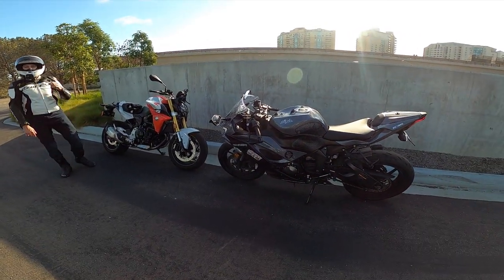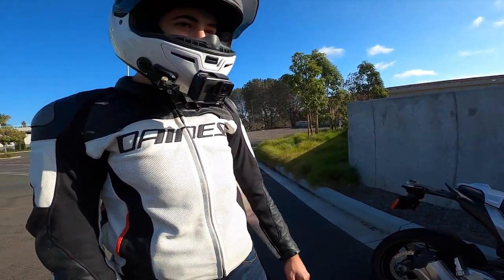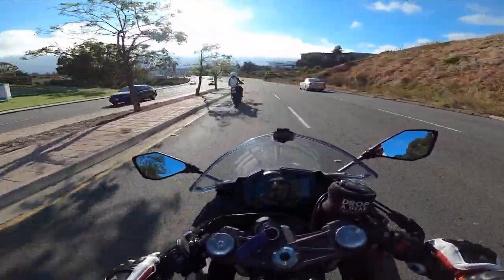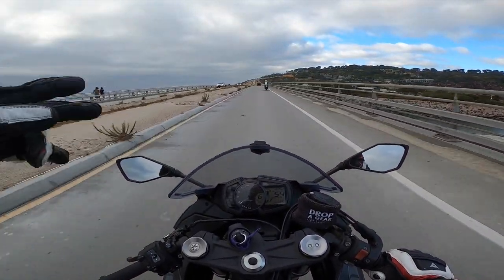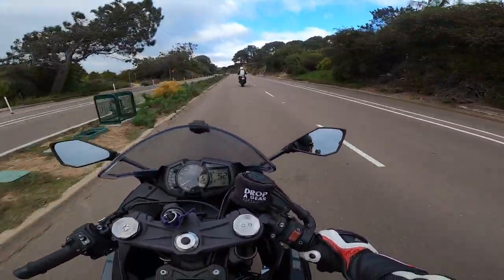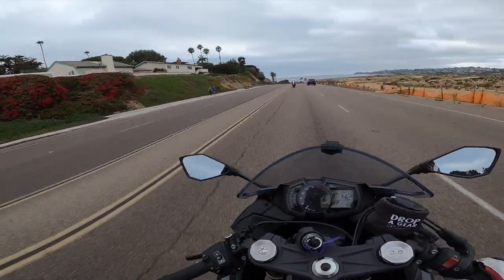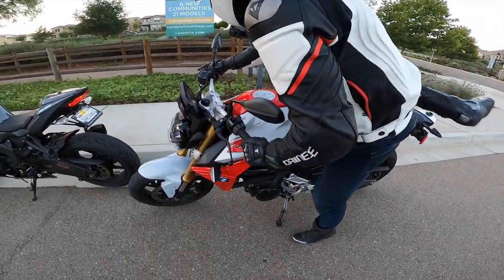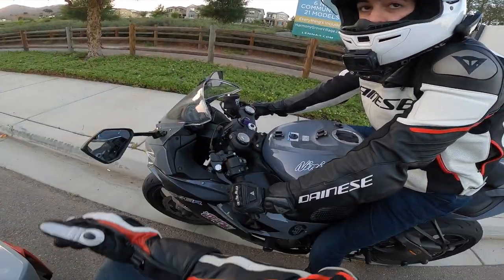Is a BMW F900R Better Than a Kawasaki ZX-6R? [Speed, Handling, Comfort Test]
You only got the dough for one bike. You want something to thrash around but you don't want to compromise sportiness. Enter the BMW F900R.. Sexy looks, great handling, trick electronics and speed to match. Or do you want the ultra sex appeal and a howling exhaust that revs to 16K RPM with speed and handling to match? Enter the Kawasaki ZX-6R...  Completely different bikes but we put it through the speed, handling and comfort test so you don't have to! Enjoy! 🤘